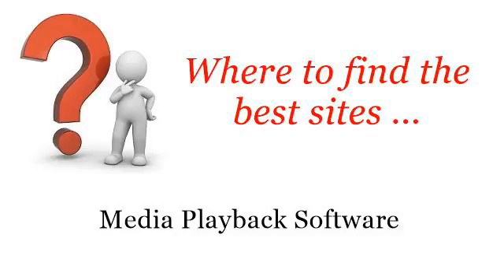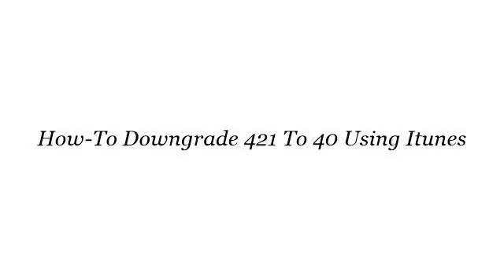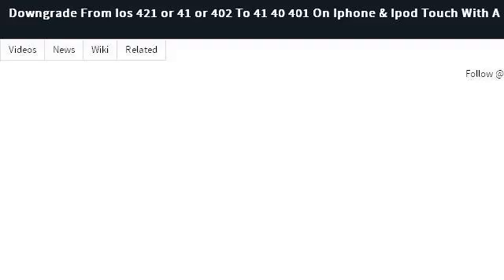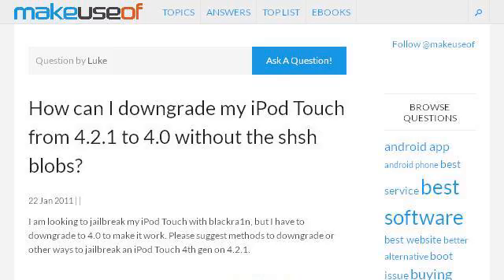How-To Downgrade 421 To 40 Using Itunes